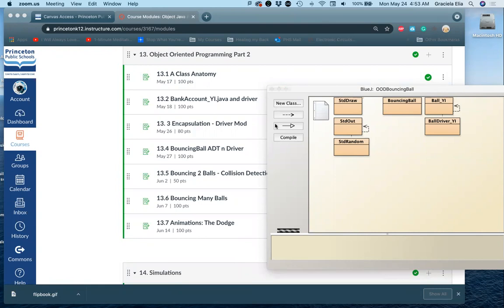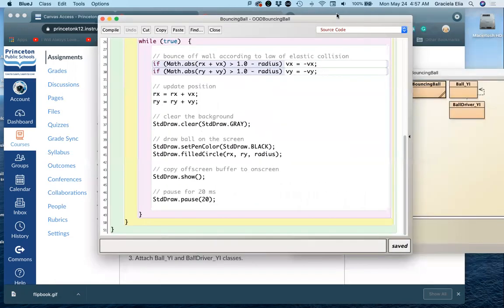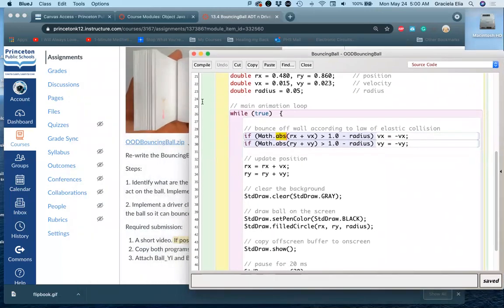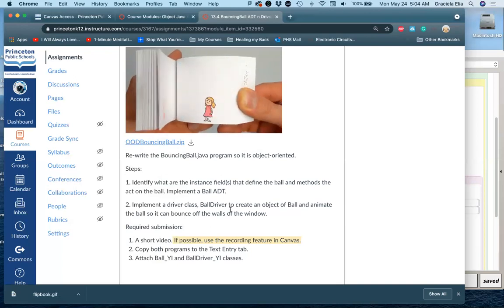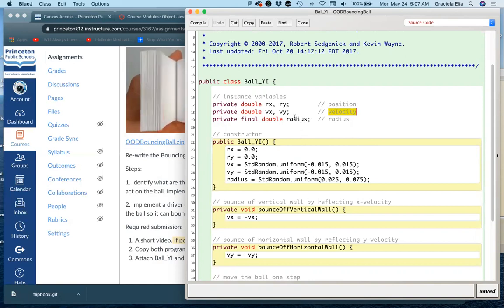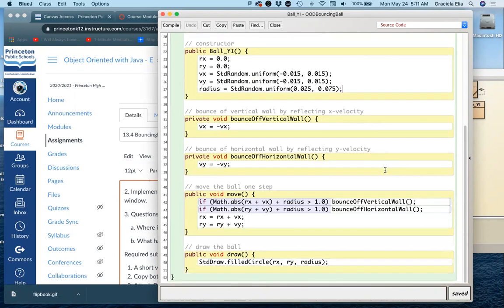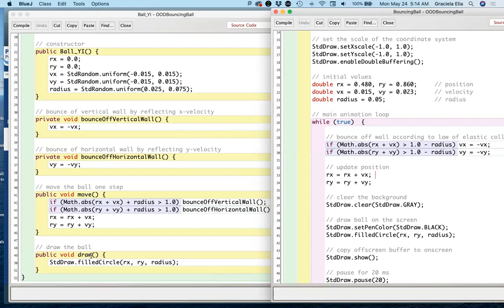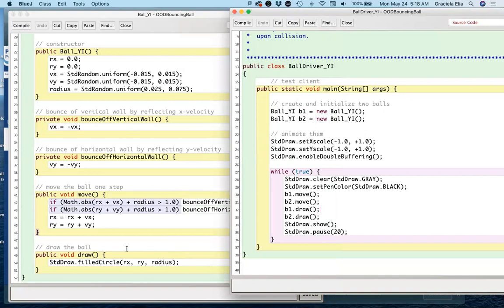Bouncing Ball ADT and driver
OOD BouncingBall